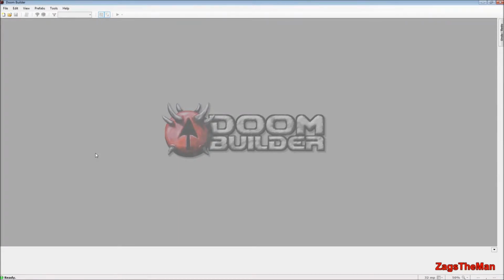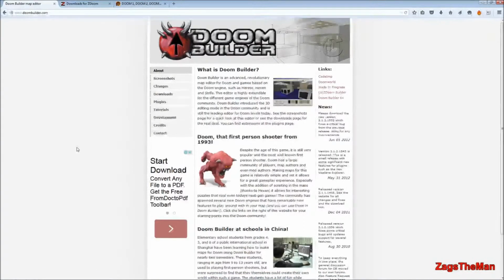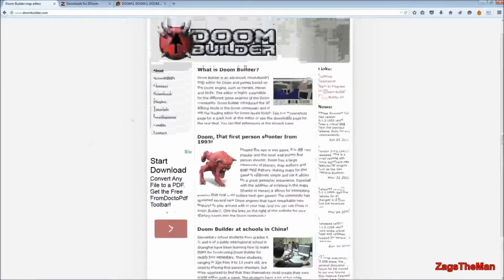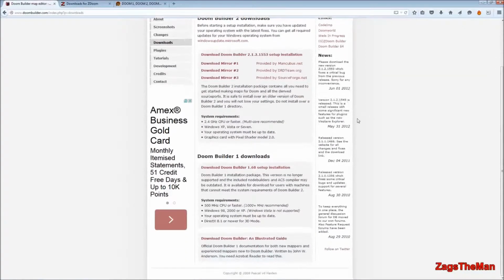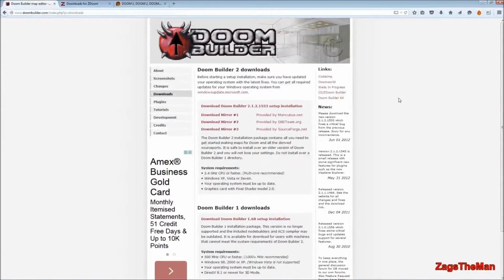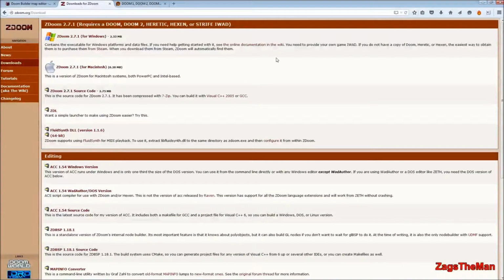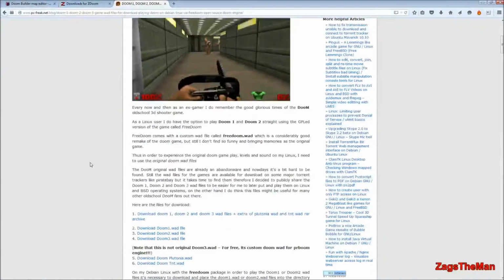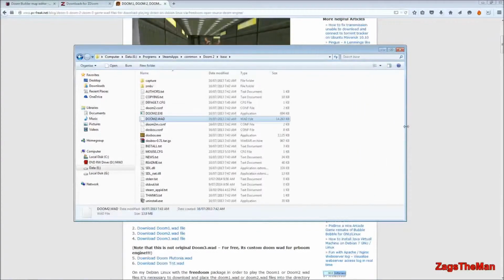Tutorial - DOOM Builder - DOOM Builder -:- ZDOOM -:- WAD File Download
Welcome, this Tutorial details on how to download the Software DOOM Builder where you create the maps, exe file to run the program and WAD file with the data for create you for your map. Hope this helped, share and enjoy!